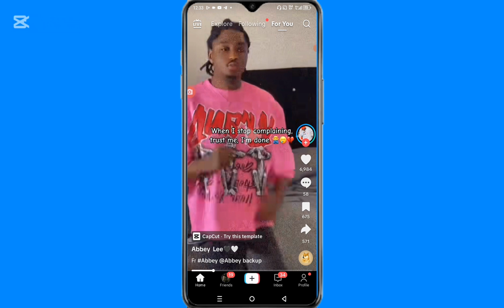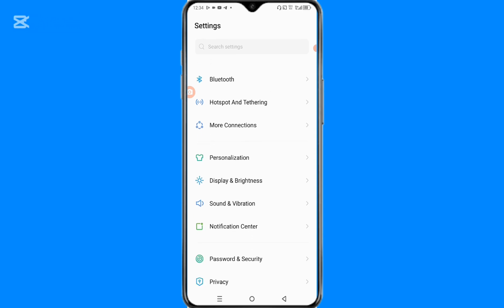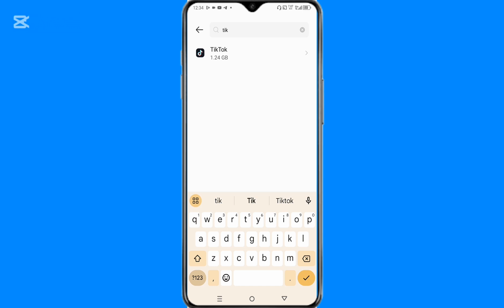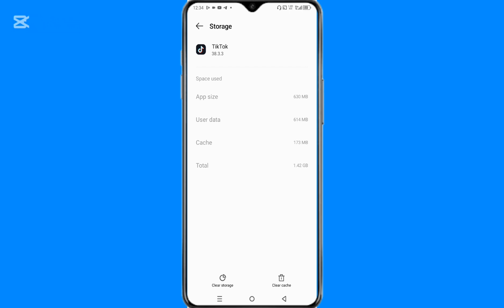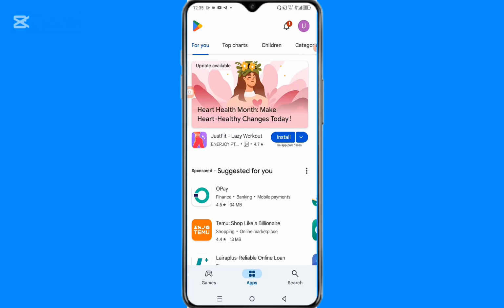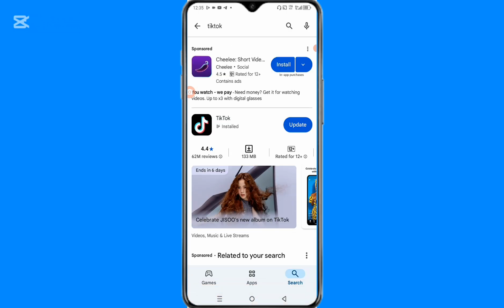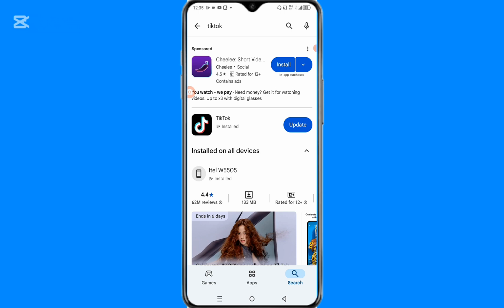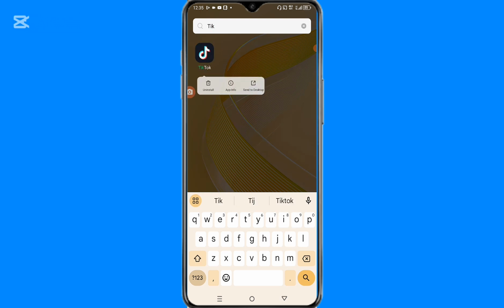How to Fix TikTok Unable to authorize (2025) | Fix TikTok Authorization Problem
Hi Everyone, After watching this video you will be able to know ,Fix TikTok Unable to Authorize  . So get rid of this problem and enjoy your device
Learn More About Tiktok Here

tiktok unable to authorize please try again,
tiktok unable to authorize please try again iphone,
tiktok unable to authorize please try again solution,
how to fix unable to authorize tiktok,
how to fix unable to authorize tiktok in iphone,
how to fix unable to authorize please try again tiktok,
unable to authorize. please try again tiktok,
unable to authorize tiktok iphone problem,